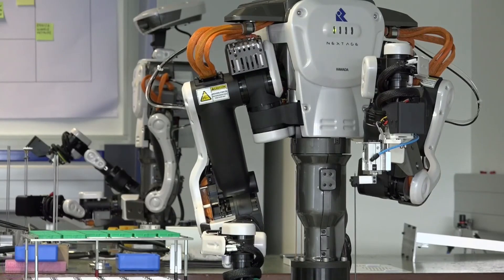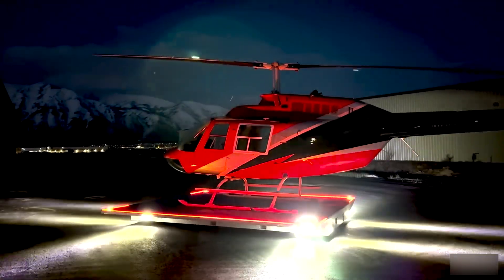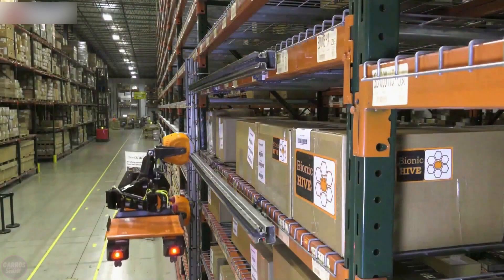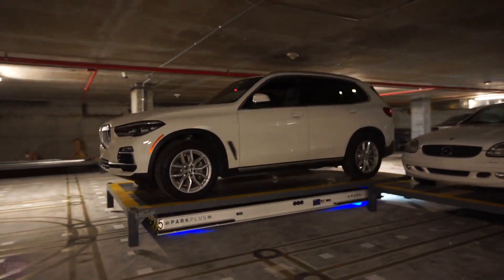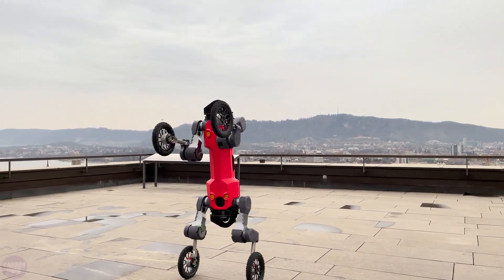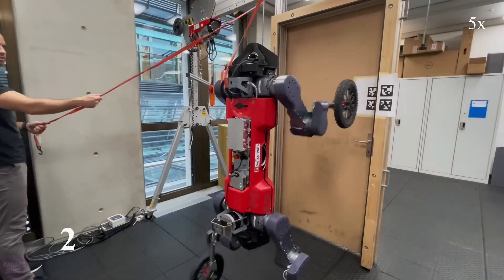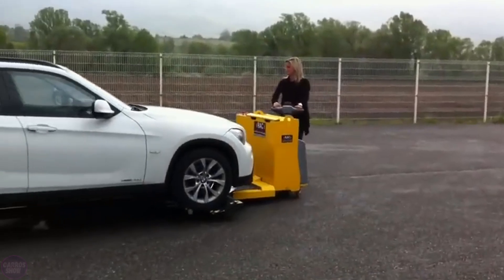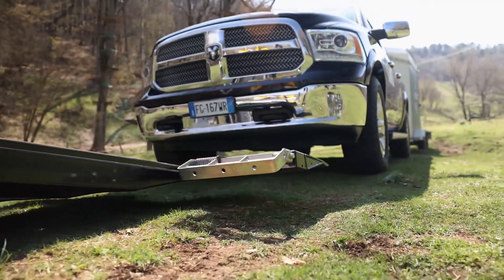China's New Generation Transportation Technologies SHOCKED The World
China's new generation transportation technologies have taken the world by storm. These advancements have set a new standard and generated significant interest globally.